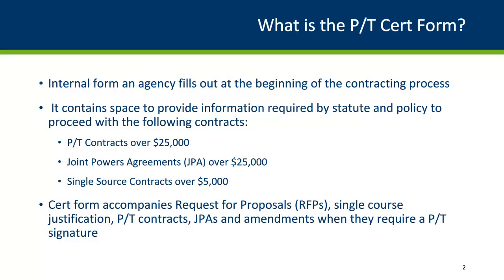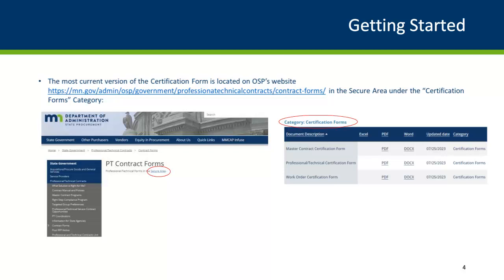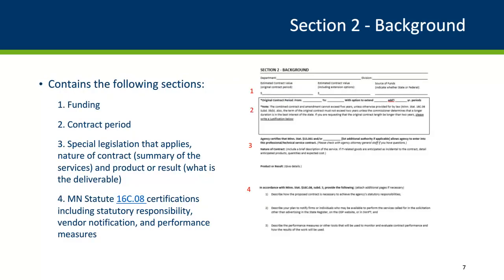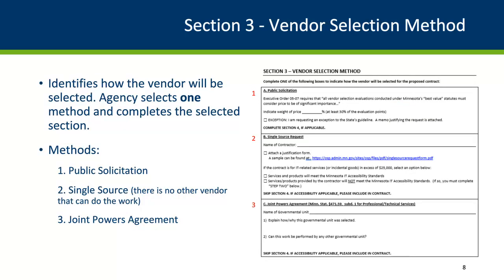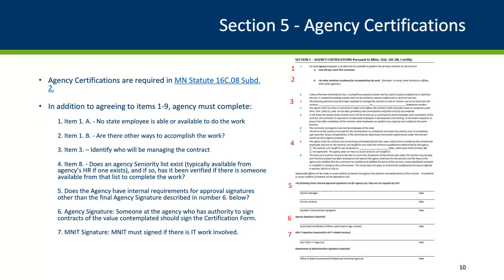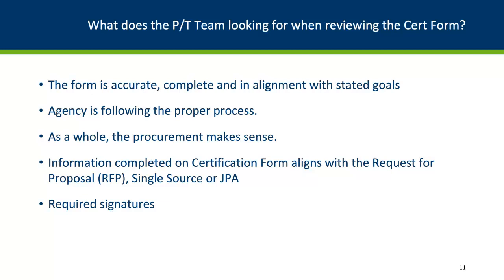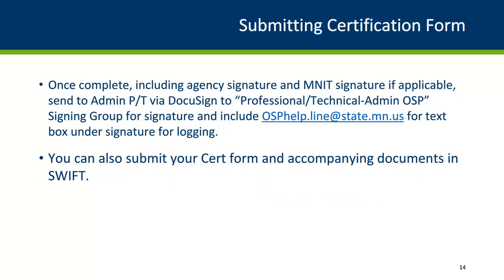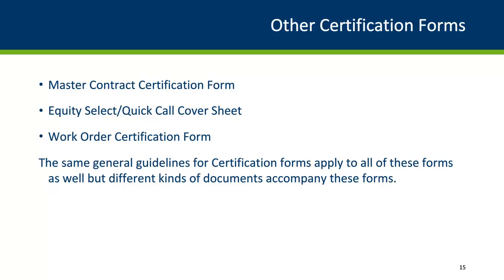PT Certification Form Walkthrough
This video provides a brief overview of the P/T Certification Form and instructions to properly complete and submit this form as required for contracts over $25,000, Joint Powers Agreements over $25,000, and Single Source Contracts over $5,000.
The P/T Certification Form accompanies Request for Proposals, single source justifications, P/T contracts, JPA's, and amendments when a P/T signature is required.
Additional training videos are available @MNOSP